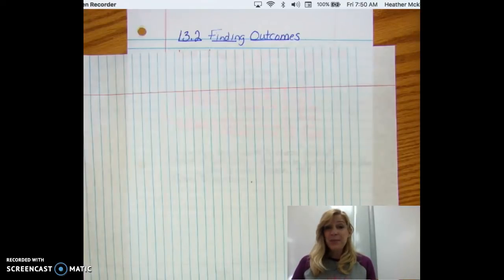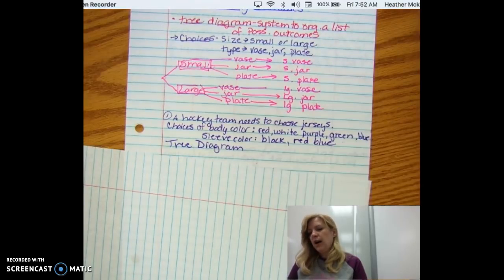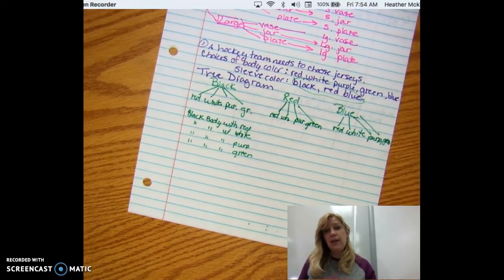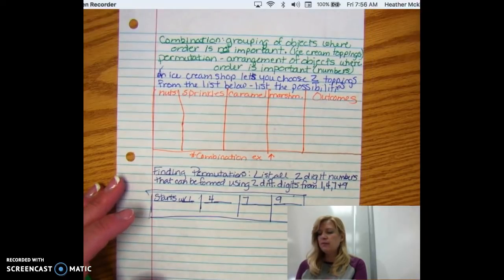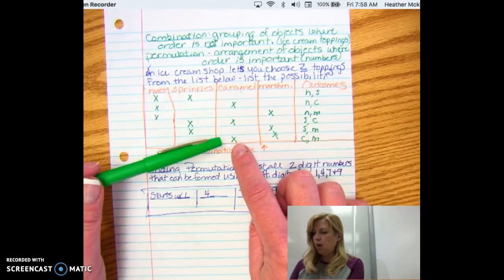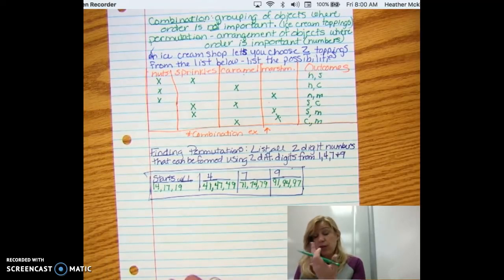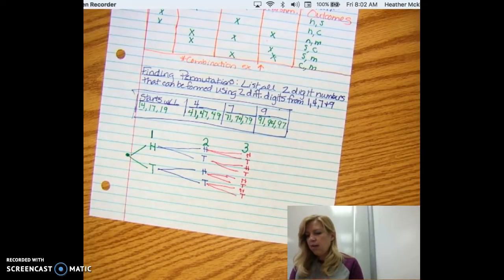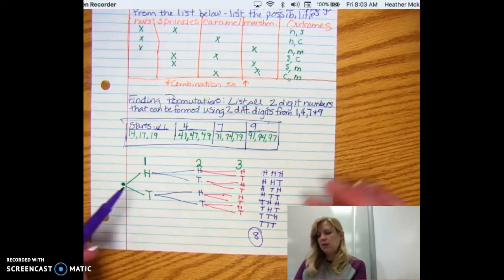13 2 Finding Outcomes